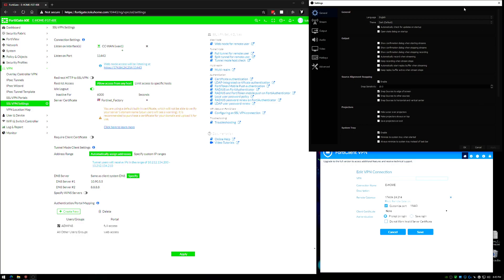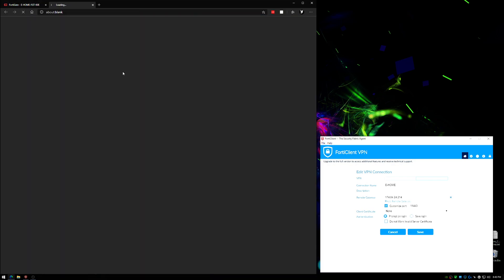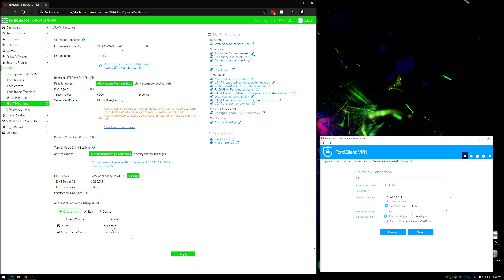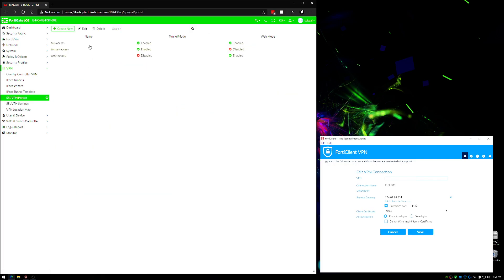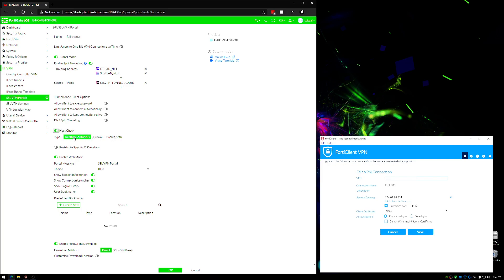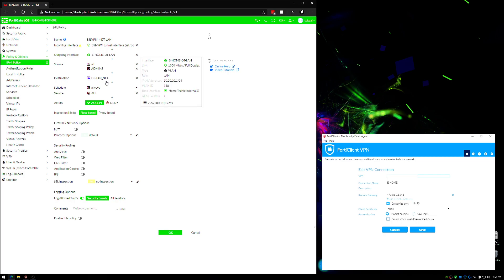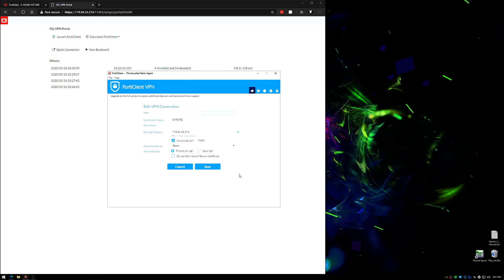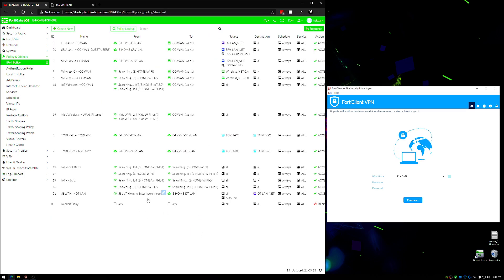Fortinet SSL VPN Setup (Web Portal & Client) - FortiGate 60E - v6.2.3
An IT Architects informational ramblings to temporarily satisfy long term aspirations of being a professor.

Video Topic: SSL VPN Setup (Web Portal & Client)

Hardware Being Used: Fortigate 60E

Firmware Version: 6.2.3